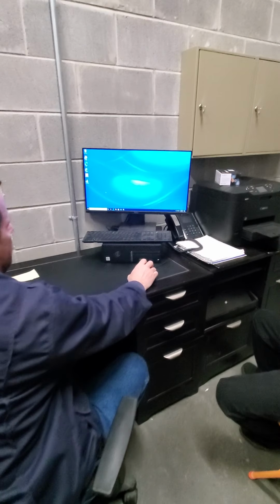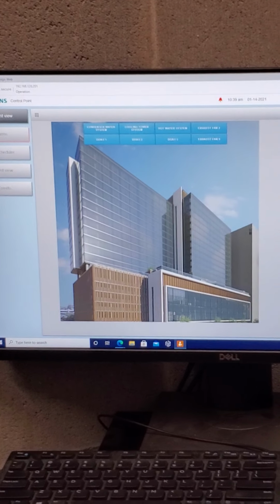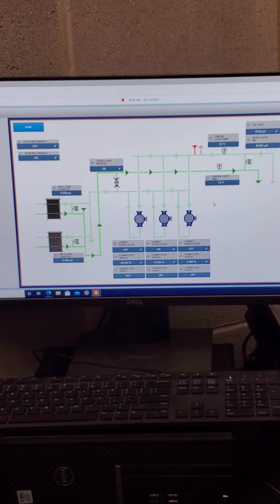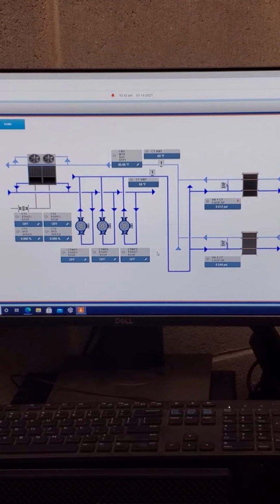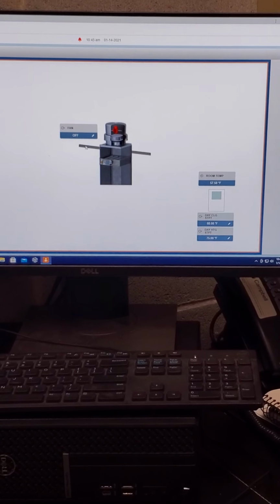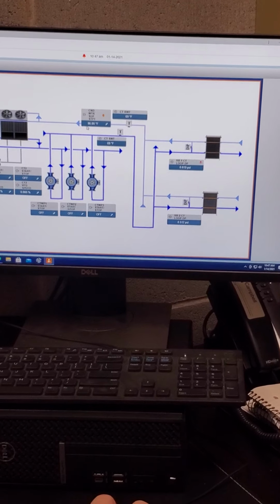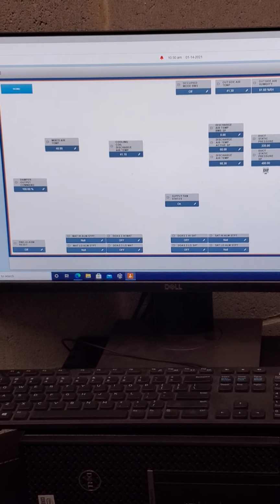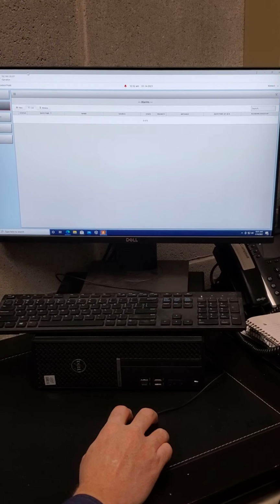BMS Owner Training Video 1